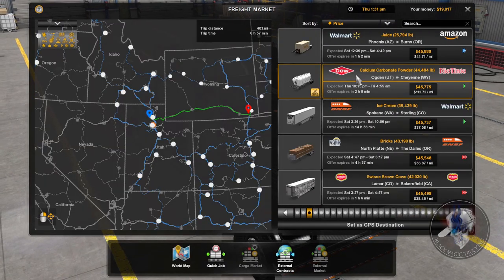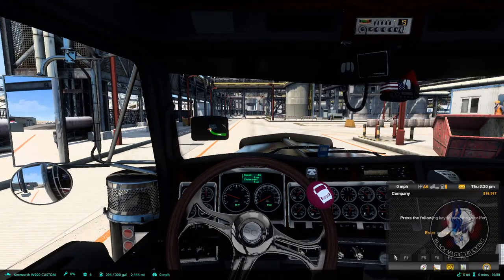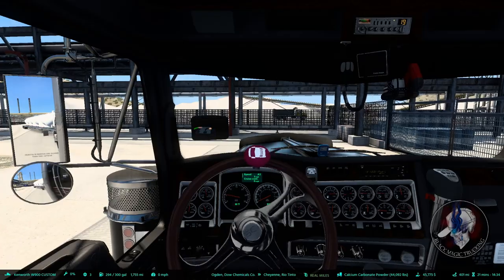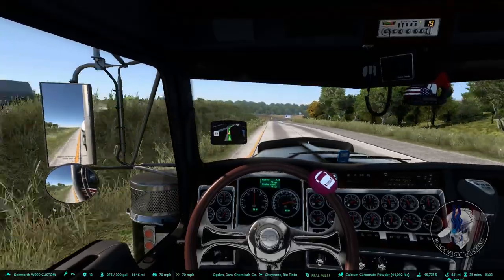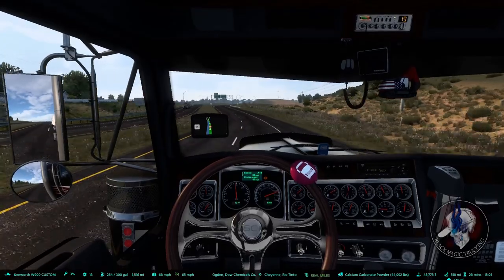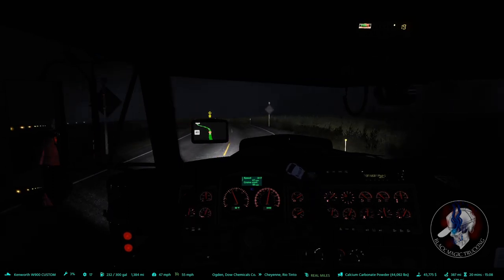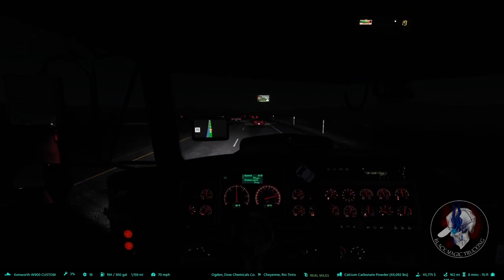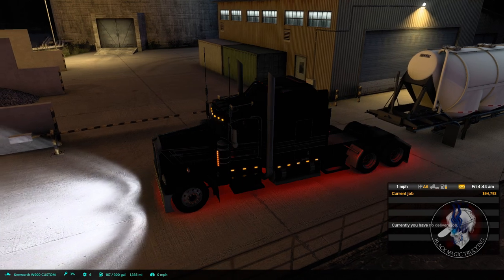American Truck Simulator - Ogden to Cheyenne with Zeemods's CAT 3406E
We're hauling a pneumatic bulk trailer from Ogden, Utah to Cheyenne, Wyoming using the infamous Highway Killer by Jon Ruda. This is my first ever ATS video, so let me know what you think!